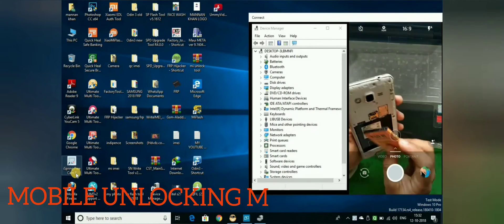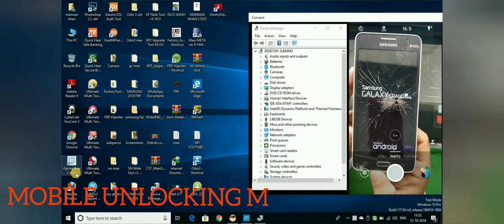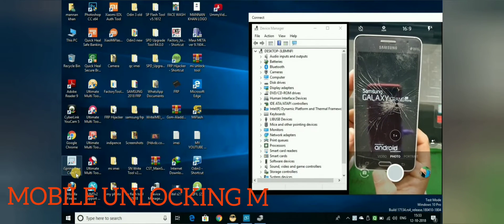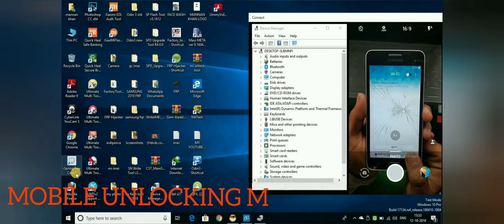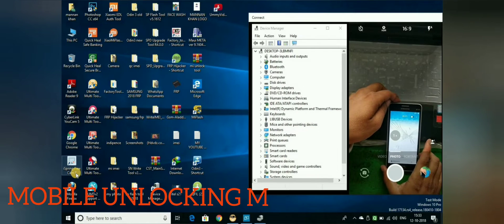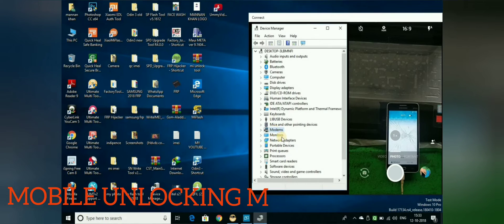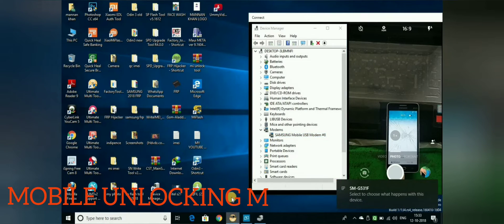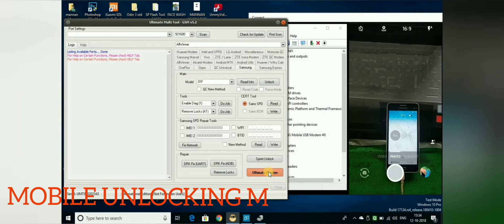SAMSUNG SM-G531F/DD FRP UNLOCK UMT DONGLE ONE CLICK NO RISK 100%✓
MANNAN KHAN

any mobile flashing & unlocking